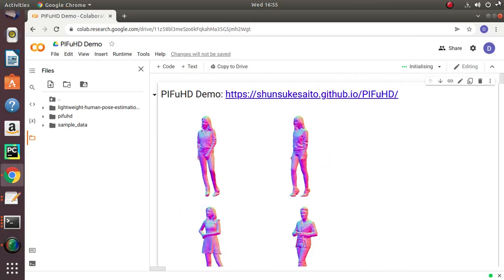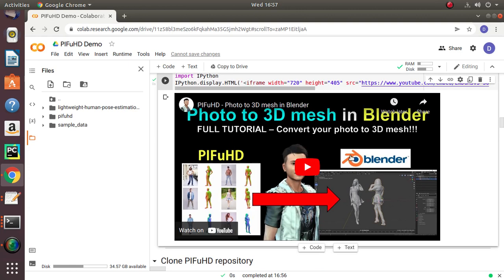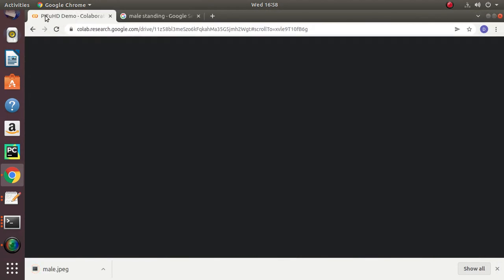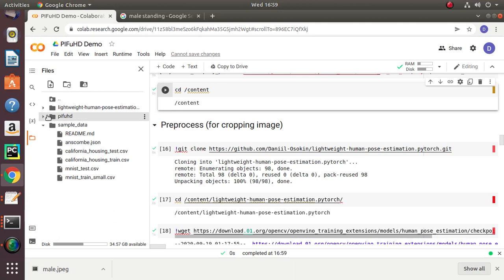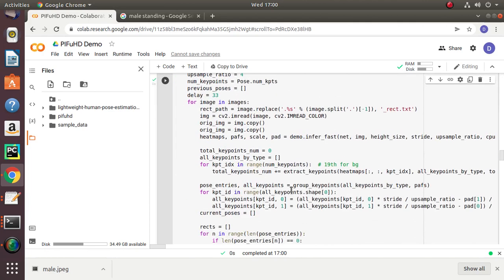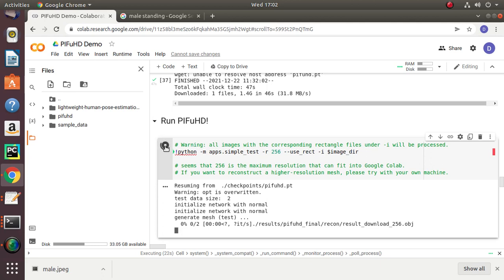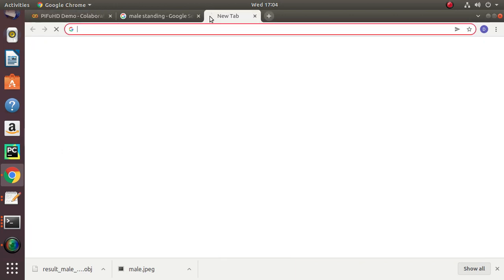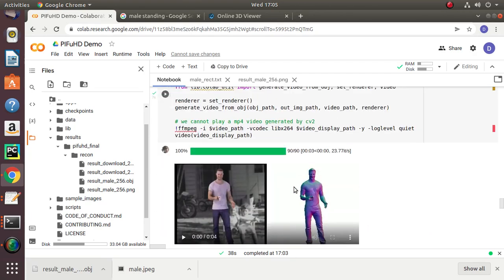Implementation on PifuHD Convert Single 2-D images into 3-D Human Digitization | Python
Working of PifuHD:

Pifu stands for Pixel-aligned implicit function (Pifu) ,it converts 2-D images into 3-D object.
A highly effective implicit representation that locally aligns pixels of 2-D images to 3-D object.
Pifu can produce high-resolution surfaces including largely unseen region such as back of the person.

Commands:

1.One minute video representation is given so that anyone can see the working of the pifuHD on youtube.
2.Five minute video representation is also given so that user can see the working of pifuHD on youtube.

Requirements:
1)Python 3
2)PyTorch
3)json
4)PIL
5)skimage
6)tqdm
7)numpy
8)cv2

Installation of Pytorch3d for Rendering:
• Use the batching features of the pytorch3d API to render the mesh from different viewpoints.
• Vary the rendering settings such as lighting and camera position.
Installation of pytorch3d requirements

Clone PIFuHD repository:
We have to clone pifu repository into the colab and after cloning the repository into colab we have to create input data in which we can add any custom image to it.
Clone lightweight-human-pose-estimation pytorch:
We have to clone lightweight-human-pose-estimation pytorch for the working of pifuHD.
Checkpoint:
After cloning we have to generate checkpoints for our model image.
Download the Pretrained Model:
A model created by some one else to solve a similar problem. Instead of building a model from scratch to solve a similar problem we can use the model trained on other problem as a starting point.
Run PifuHD:
The final step is to run pifuHD and the result will be downloaded under the folder name results .
Here the result folder will have a png file as well as it’s object file both will be saved under results folder.
We can view our 3-D object in online 3-D Viewer here we have to drag and drop our object file that is saved inside result folder and we get the final result there.